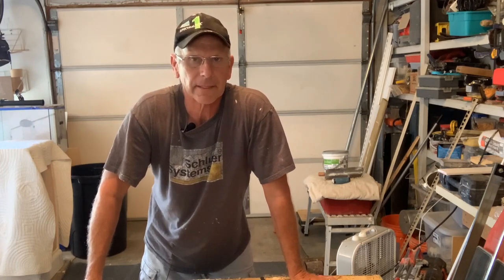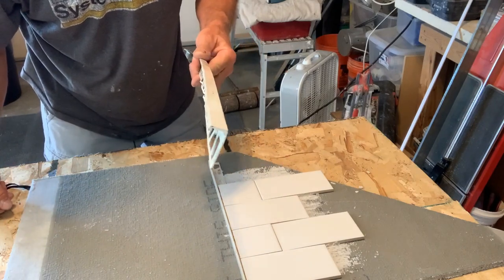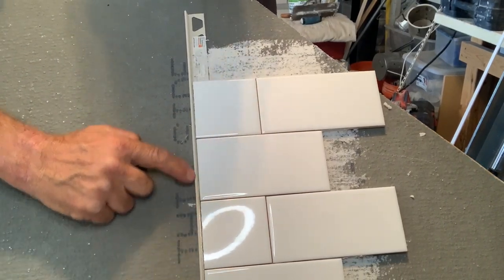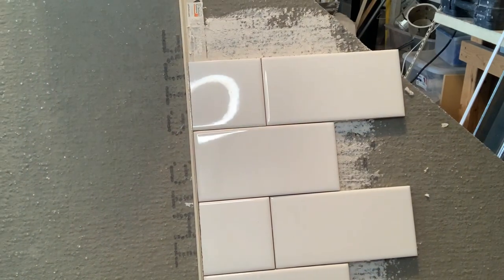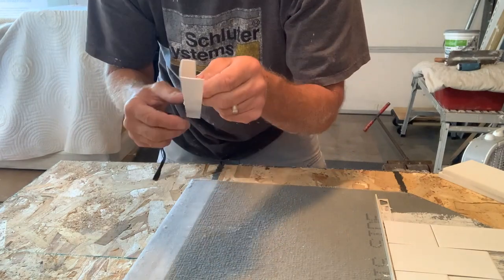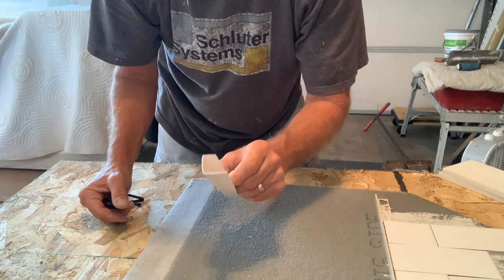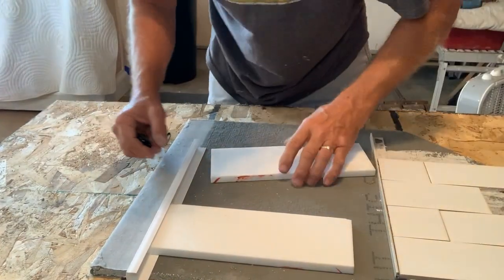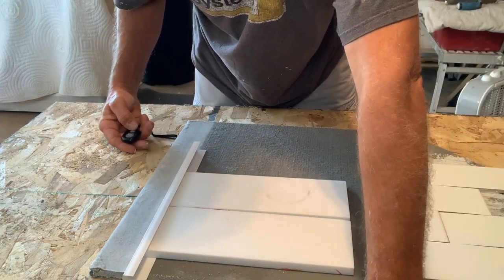possible proposal for new style trim